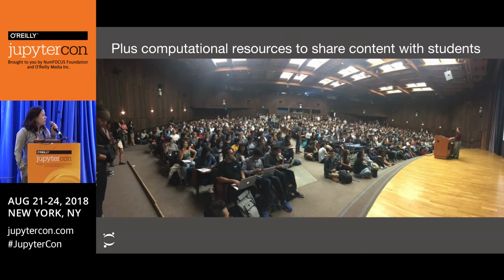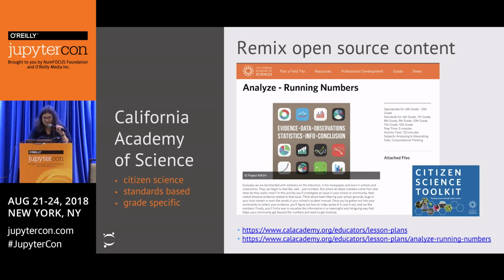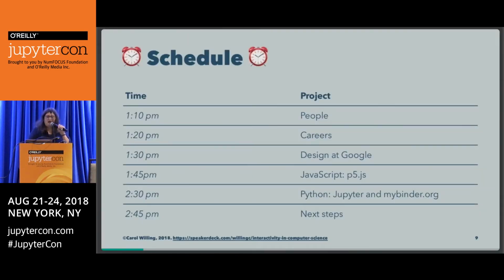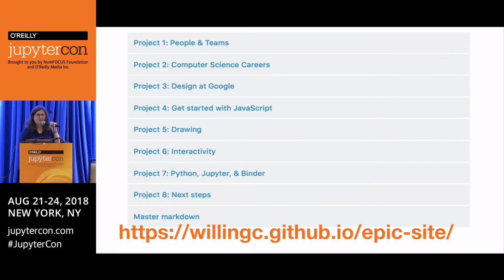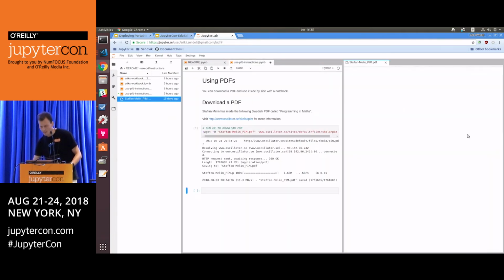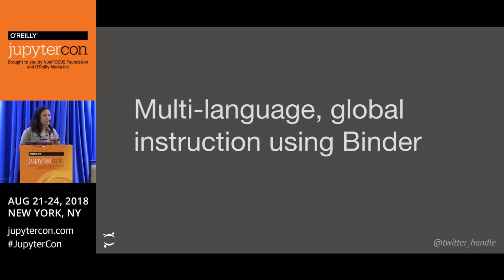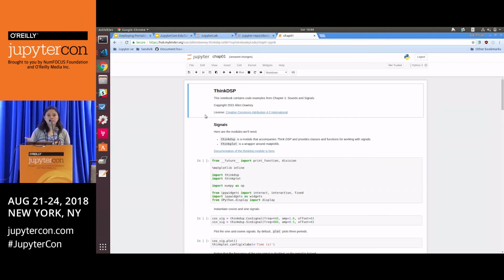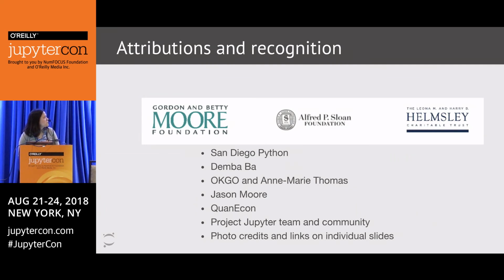Learn by doing: Using data-driven stories and visualizations in the classroom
Learn by doing: Using data-driven stories and visualizations in the (high school and college) classroom
Carol Willing (Cal Poly San Luis Obispo), Jessica Forde (Jupyter), Erik Sundell (IT-Gymnasiet Uppsala)

Interactive content that combines a computational narrative, code, video, audio, and interactive widgets brings high school and college learning to life and puts students in charge of manipulating content and extending their learning. By giving students in the sciences and humanities alike engaging, cohesive content in familiar subjects using Jupyter notebooks, JupyterLab, and the rich Python, R, and Julia ecosystem, teachers can encourage students to develop data science literacy and use their increasing computational skill to build upon their interests.

Using examples from computational narratives, data-driven storytelling, citizen science, and animation, Carol Willing, Jessica Forde, and Erik Sundell demonstrate the value of interactive content and outline ways educators can help students develop data science literacy and use computational skills to build upon their interests. One difficulty for teachers is classroom access to modern computers and the ability to install software on those systems. Carol, Jessica, and Erik explain how teachers can deploy JupyterHub for a class using the “Zero to JupyterHub” guide, Kubernetes, and cloud services. Even if students only have access to smartphones, tablets, or shared computers, teachers can offer engaging content using Binder, which delivers a cloud-based notebook environment at the click of a button.